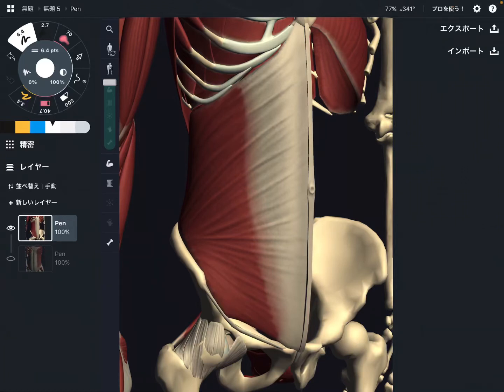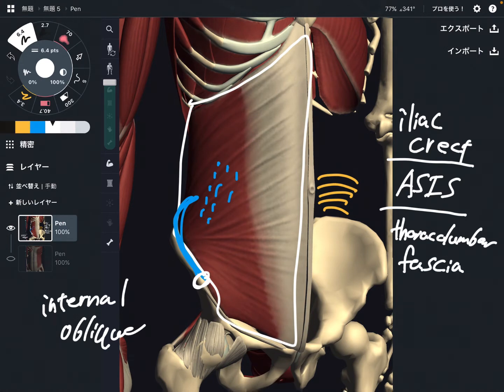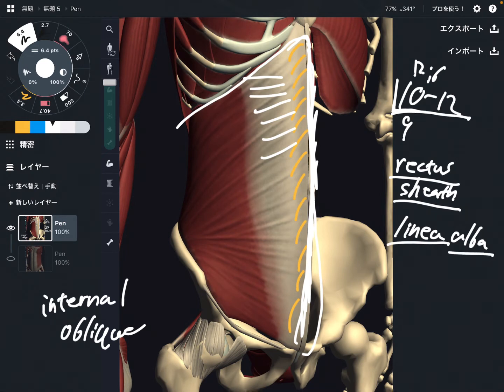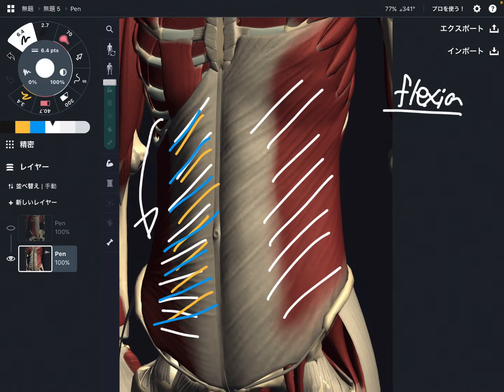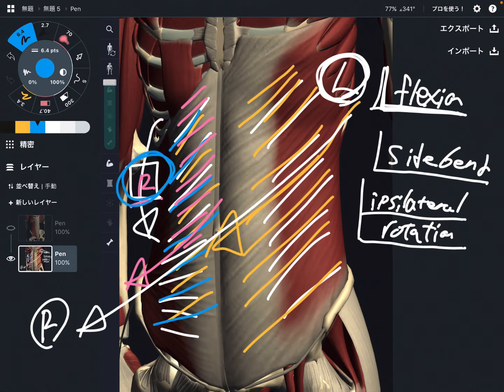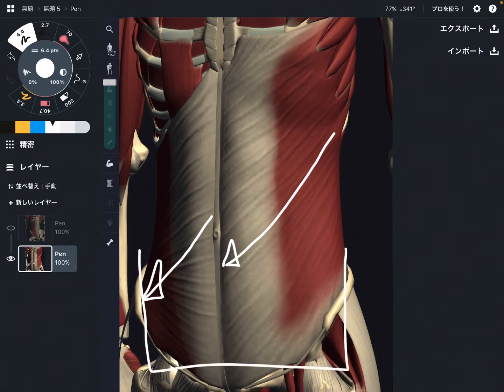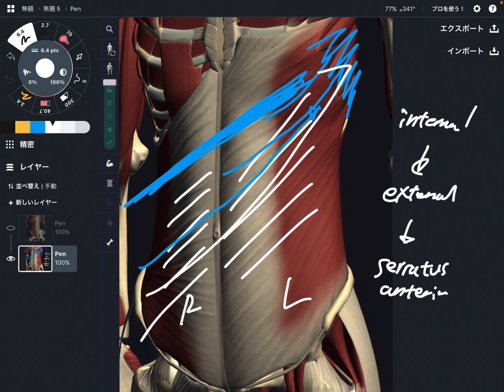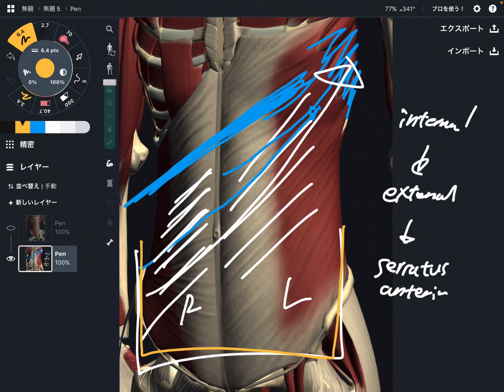Anatomy and function of internal oblique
In this video, I explain anatomy and function of internal oblique.